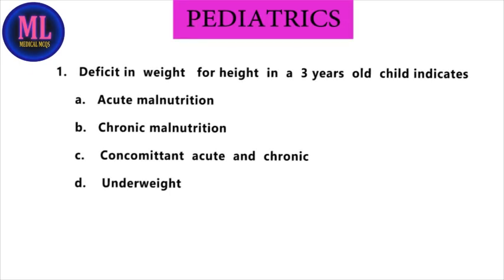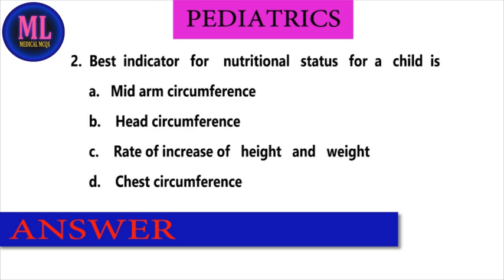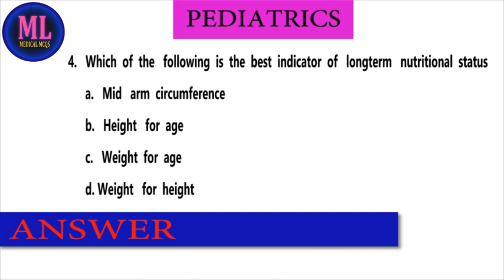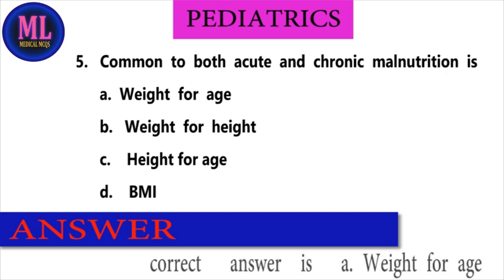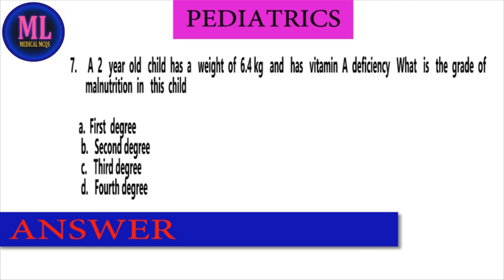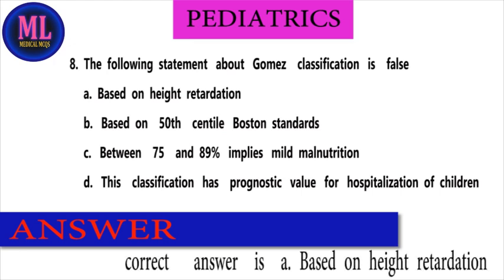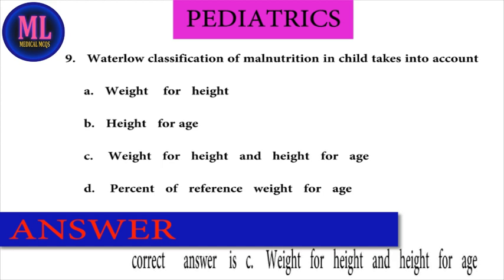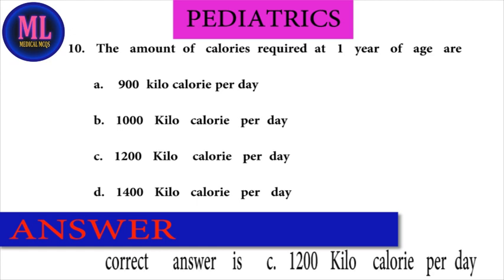Pediatrics mcqs part-2 || Multiple choice questions || for medical Doctors.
Pediatrics MCQs part-2.
Most common and important Multiple choice questions with hints for medical Doctors.